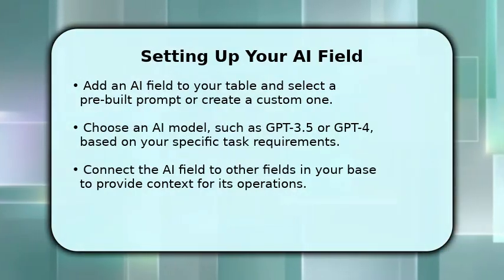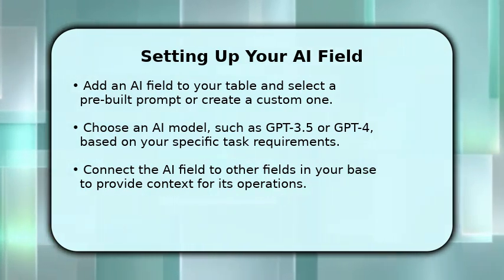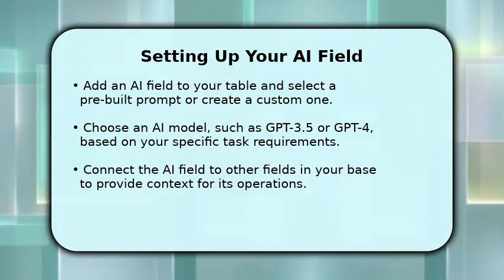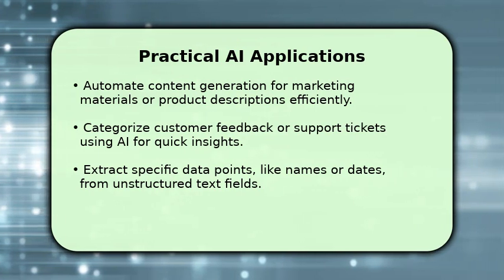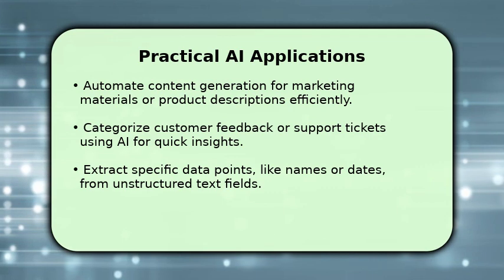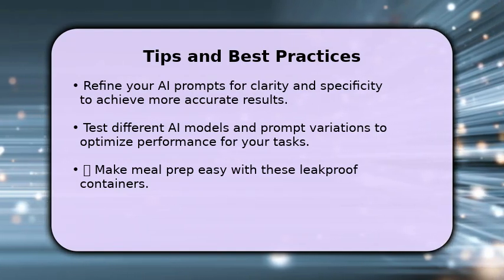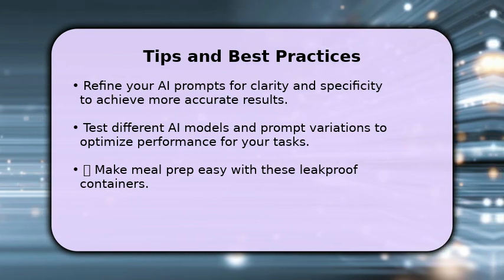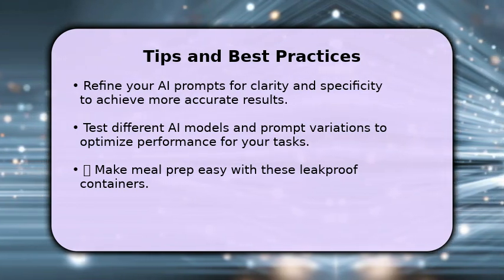How to Use Airtable AI (Only Way)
In this video, we'll explore the capabilities of Airtable's AI-powered features and provide a step-by-step guide on how to use them effectively. From automating tasks to analyzing data, we'll cover everything you need to know to get started with Airtable AI. Whether you're a seasoned user or just starting out, this video will help you unlock the full potential of Airtable's AI capabilities.